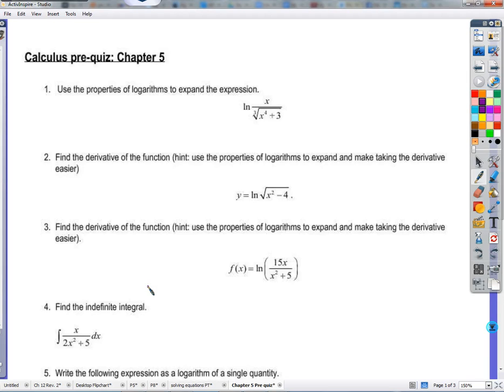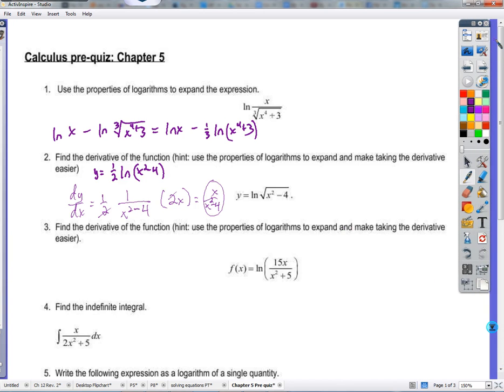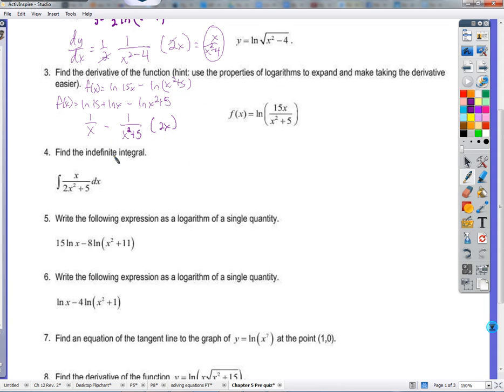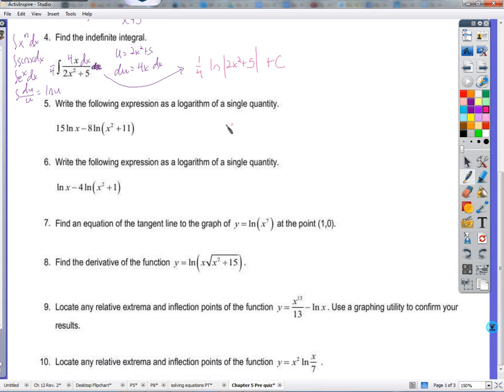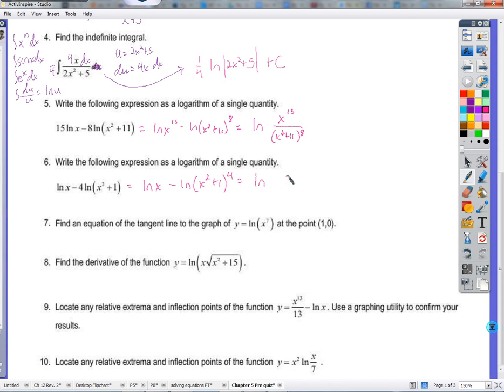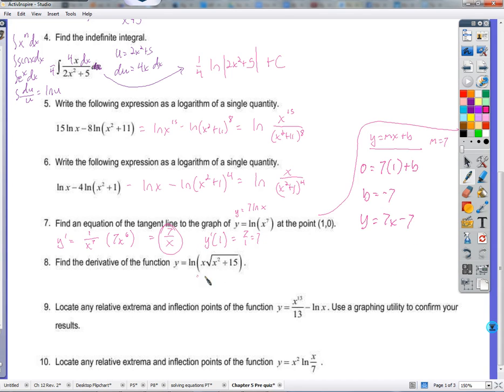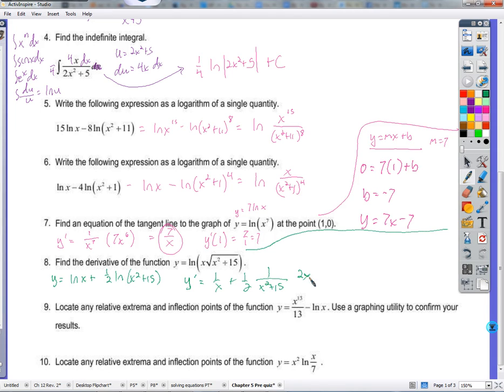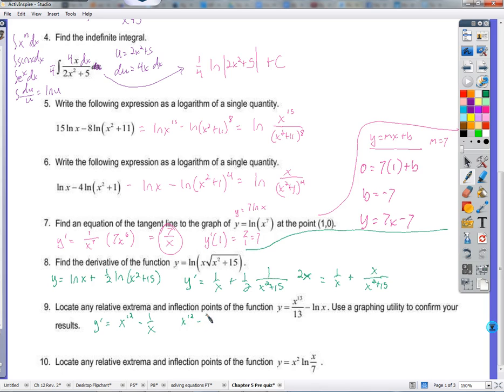Chapter 5 pre-quiz review